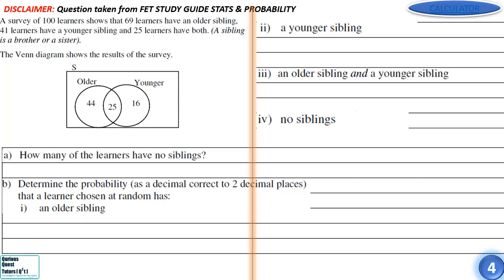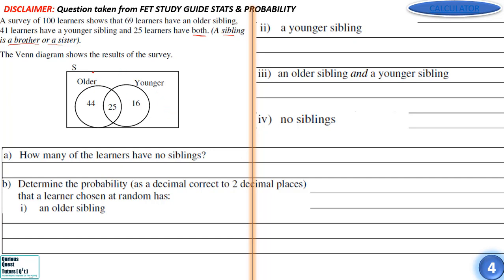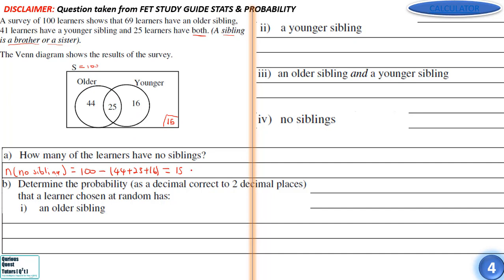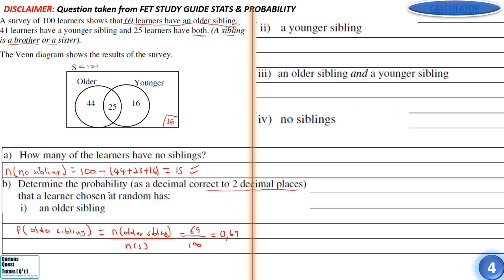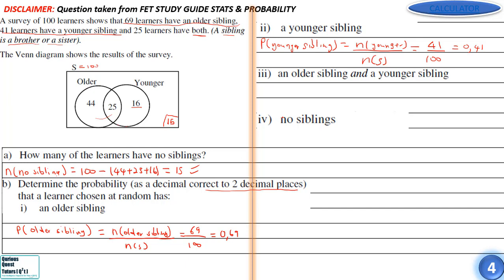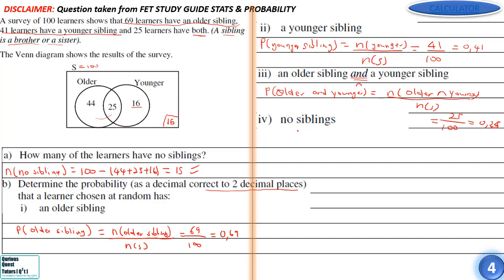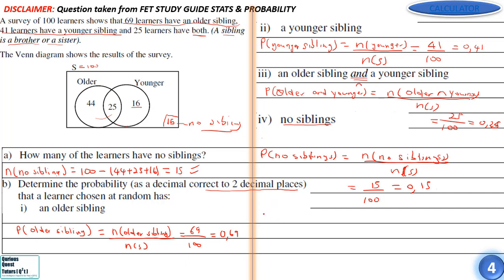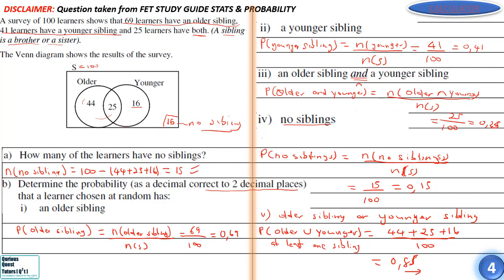Mutually Inclusive Events Probability Grade 10-12 CAPS CURRICULUM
This is part 4 of a series of videos in probability. In this video, we will go through problems based on a given Venn diagram with two events.

Alternatively, search for "Qurious Quest Tutors" on the Facebook Search bar to find our page.